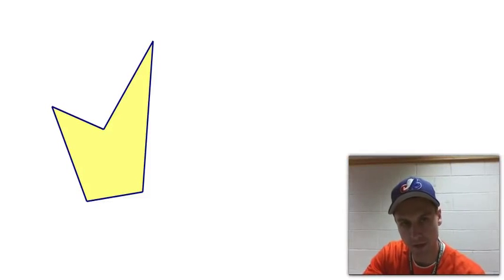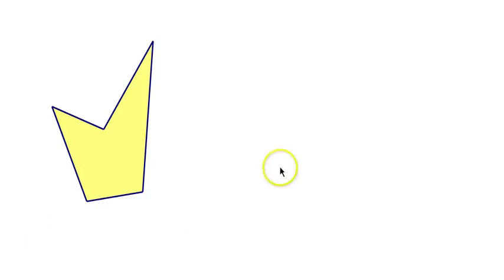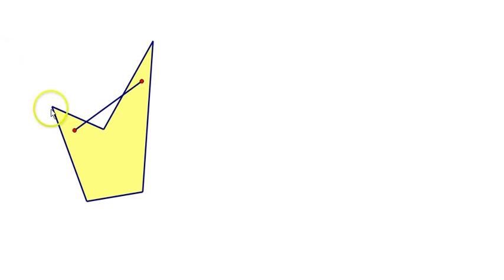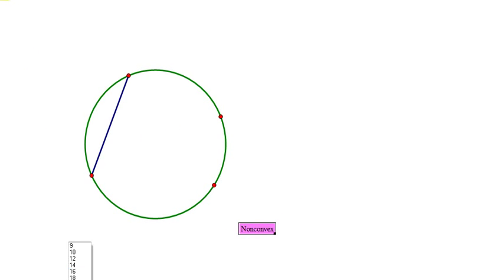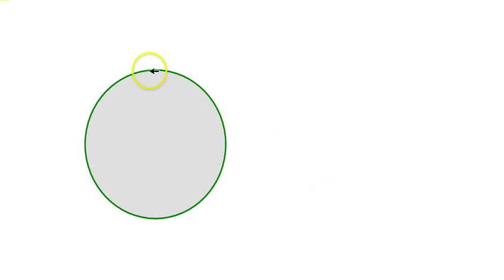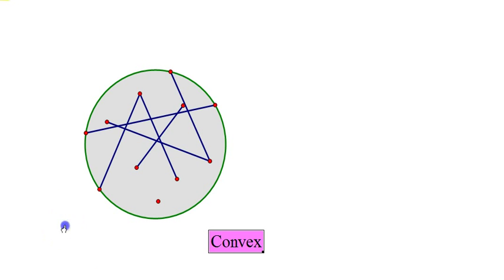Convex and Nonconvex